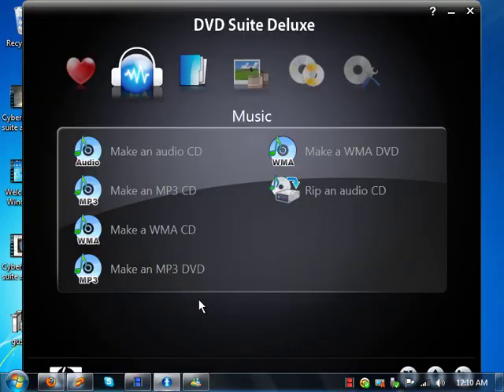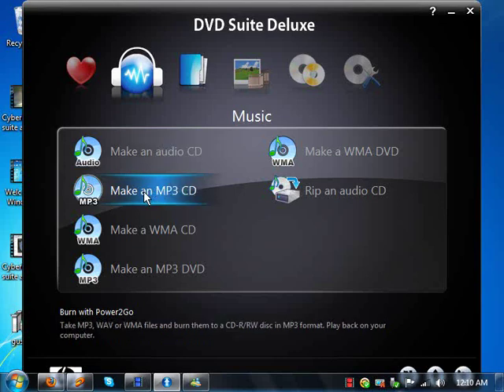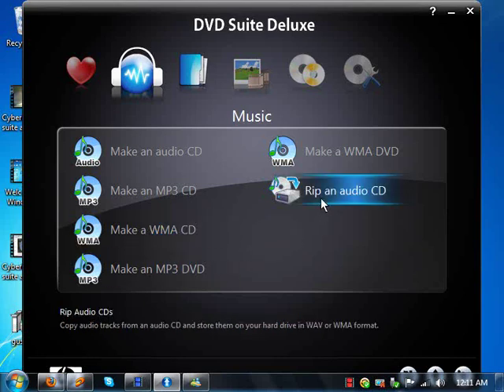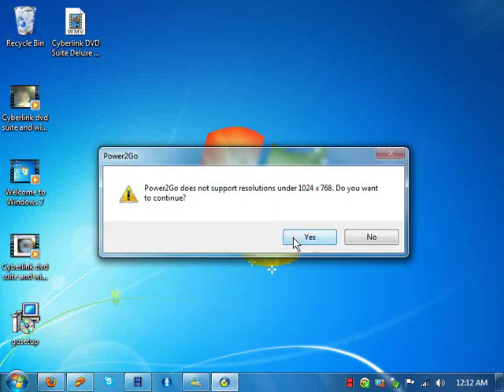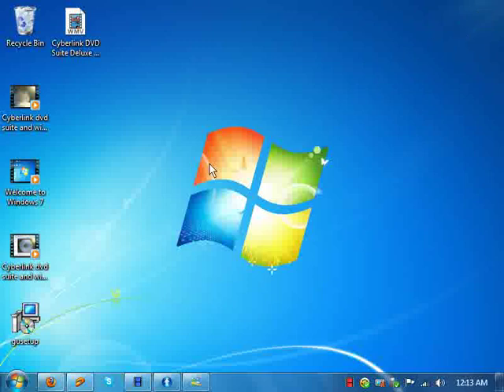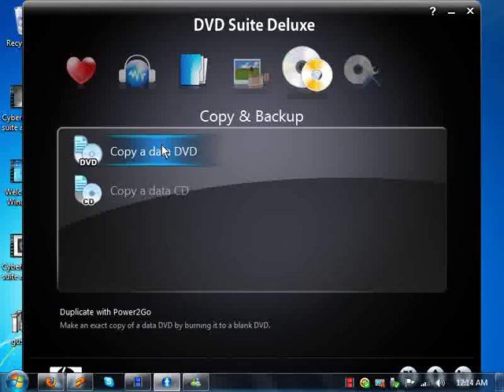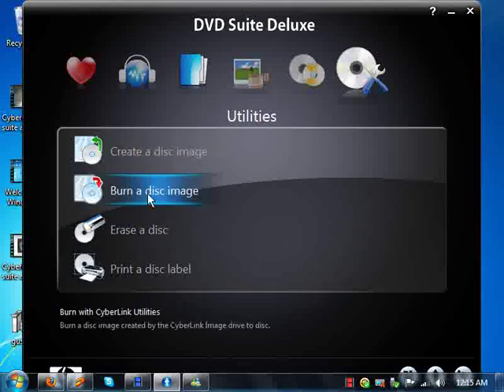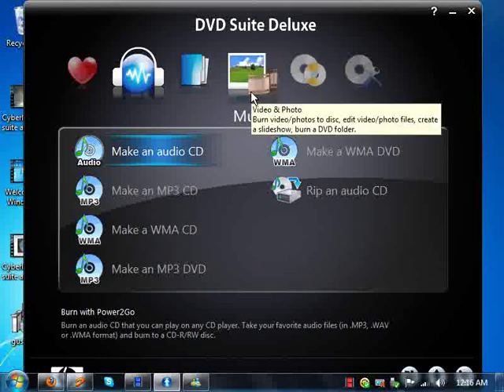Cyberlink DVD Suite Deluxe Review